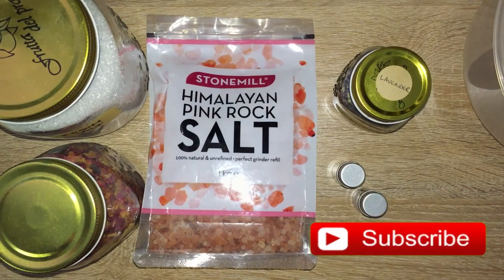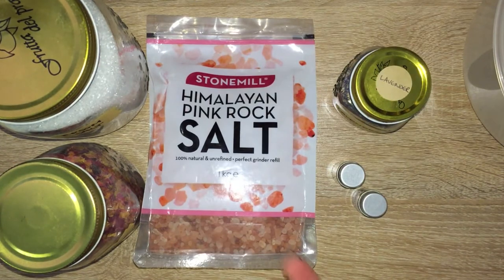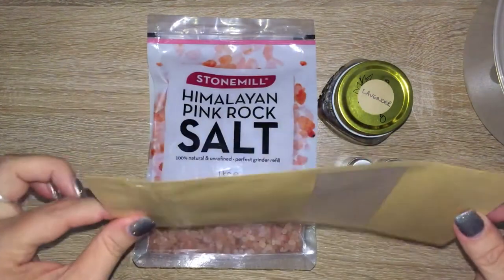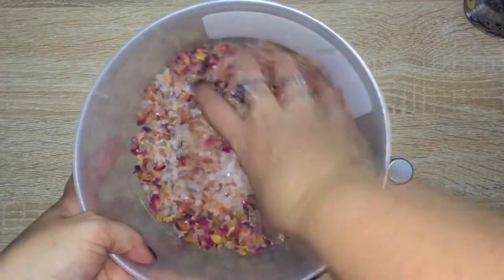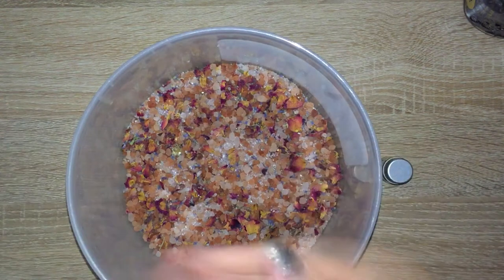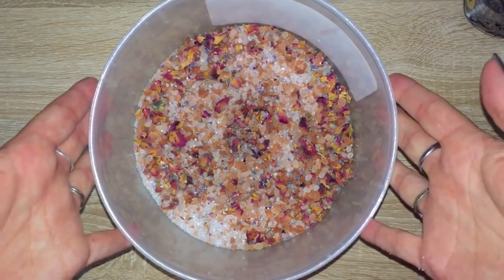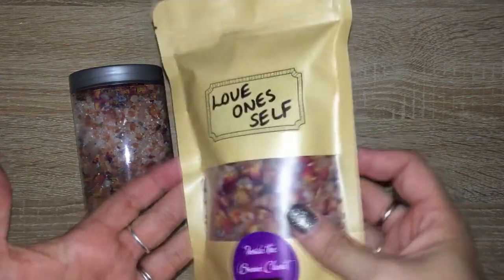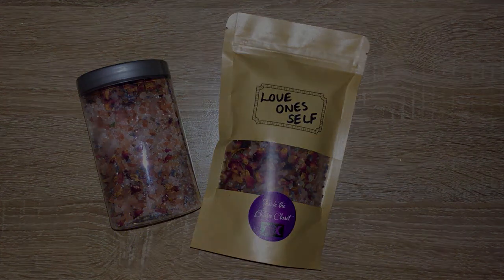D.I.Y - Bath Salts - Self Love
Welcome back my fellow Witches :)

I hope you enjoy my D.I.Y on making Bath Salts in the intention of 'Self Love'

Happy creating!

What you need:
2 Cups x Pink Rock Salt
1 Cup x Epsom Salts
3 TBS (Heaped) x Rose Petals
1 TBS (Heaped) x Lavender
5-6 Drops of Rose Essential Oil
5-6 Drops of Lavender Essential Oil
Spoon for mixing (if you don't want to use your hands)
Containers or gift packaging and labels for final product

I'm a solitary eclectic witch who is currently in a broom closet somewhere in Australia.  I love to craft my own items to assist me on my path and wanted to share this passion, along with my journey with you all.  I also love unboxing mystery and subscription boxes that are developed and made here in Australia.

N.